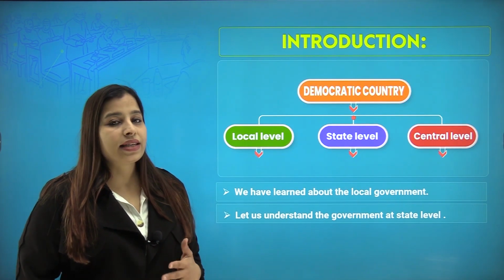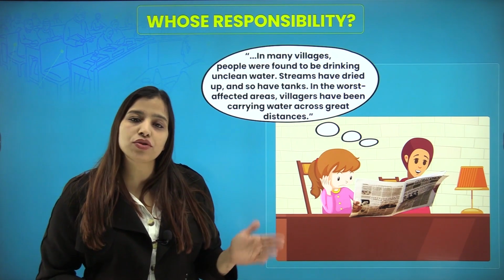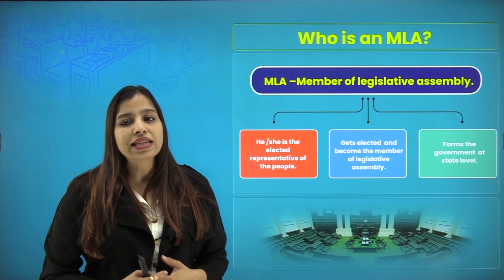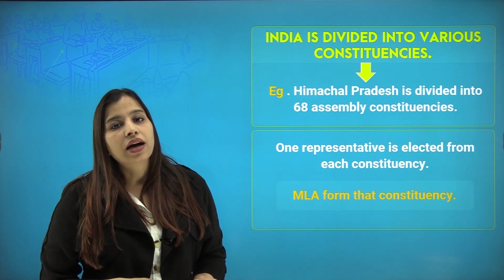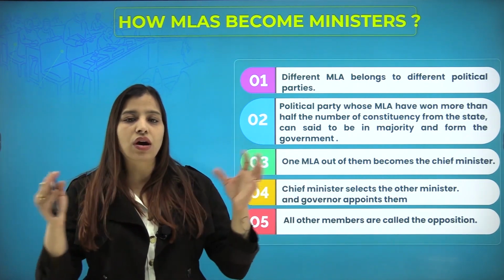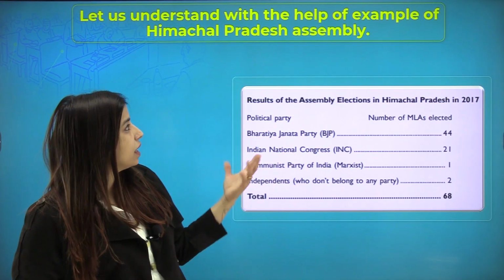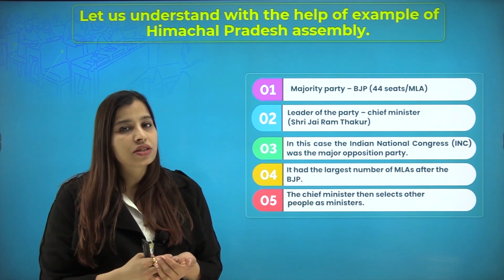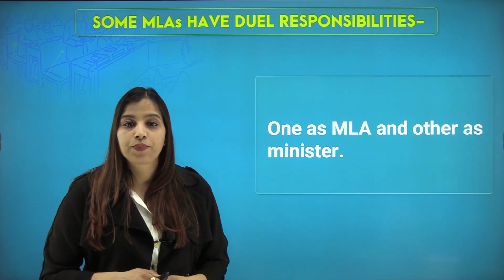(Civics) Topic-How the state govt works Chapter-3 Class-7 part-1